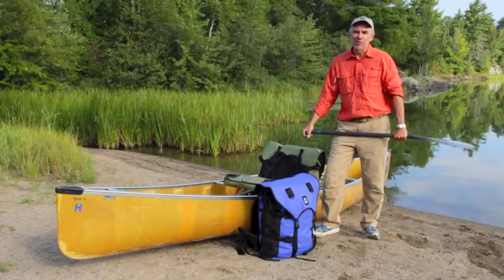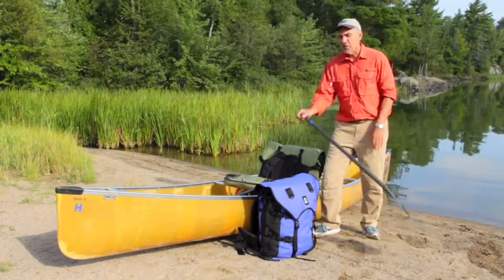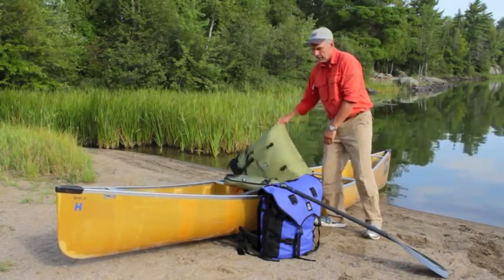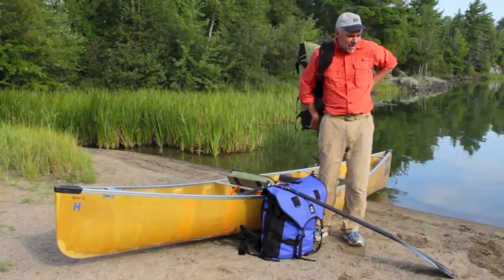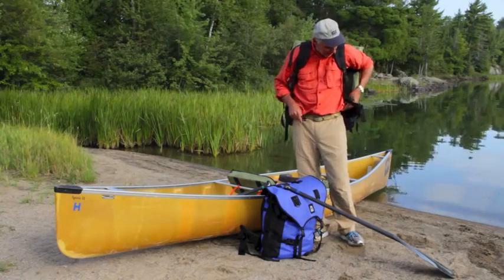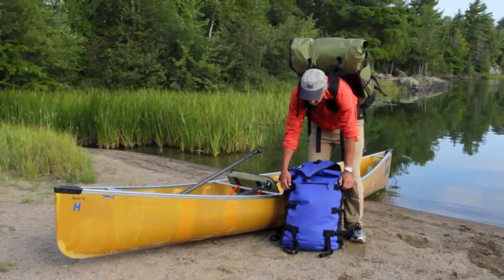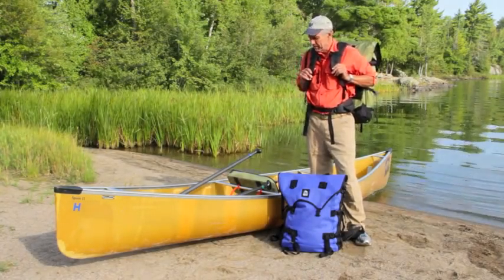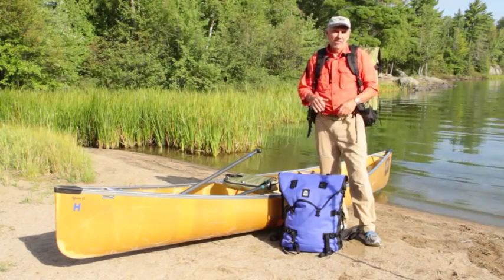Portage Packs Overview w Steve Piragis Granite Gear - LuggageFactory.com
LuggageFactory.com is a leading online retailer of luggage, carry-ons, backpacks, briefcases and travel accessories. We are The Travel Experts® with more than 100 years of experience in the luggage industry. Granite Gear, born in the Boundary Waters and tougher than granite. Granite Gear was born among the placid network of wild waterways etched through the boreal forest that make up the Boundary Waters between Minnesota and Ontario. LuggageFactory.com is a leading online retailer of luggage, carry-ons, backpacks, briefcases and travel accessories. We are The Travel Experts® with more than 100 years of experience in the luggage industry.